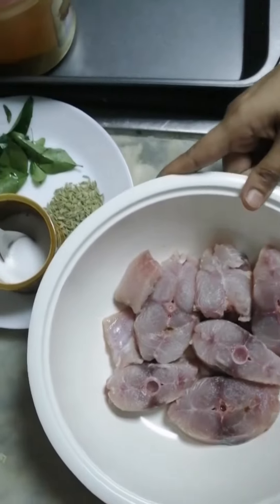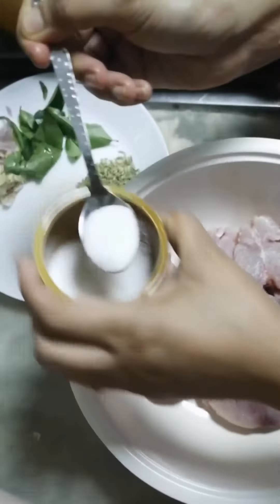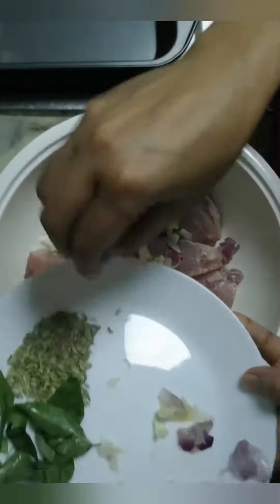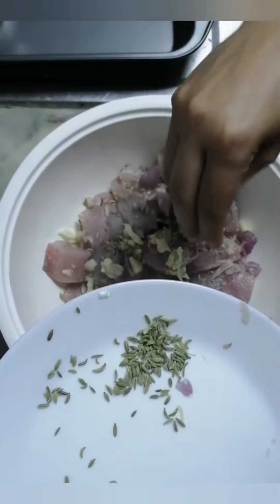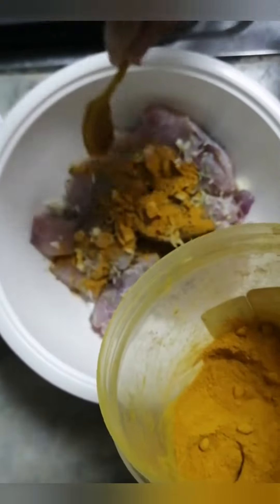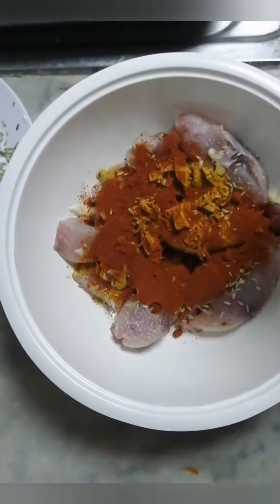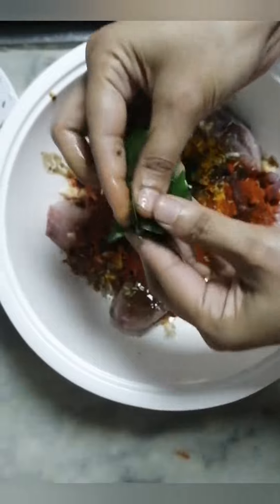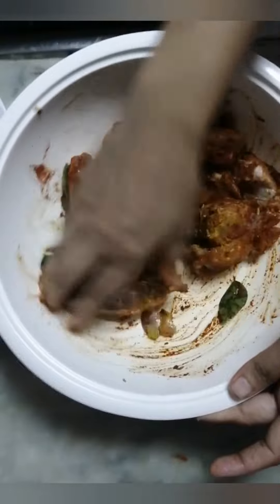-------------Tasty fish fry recipe--------ITS MOMTASTIC-------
A super simple and tasty fish fry recipe .Hope all of you will try it.l